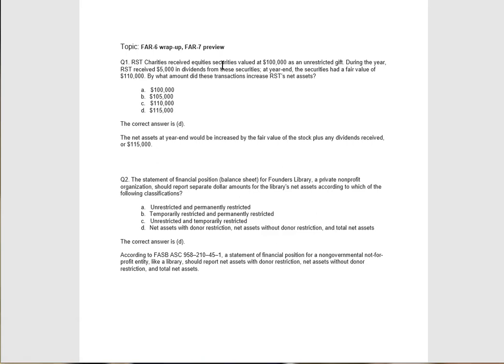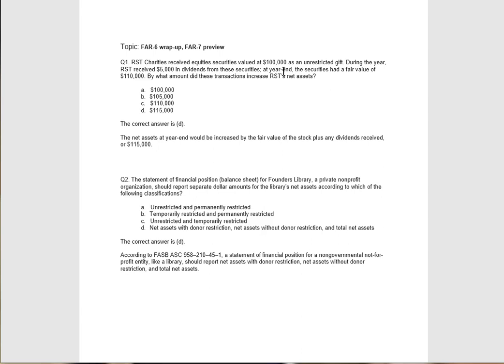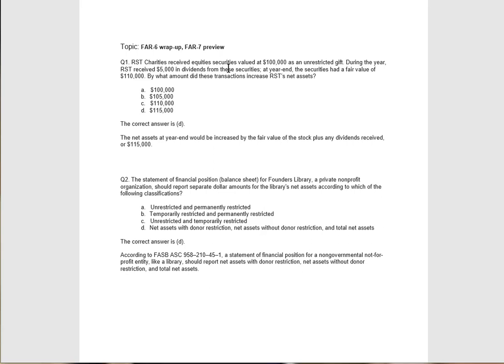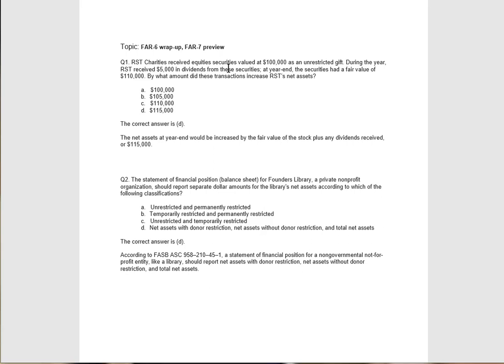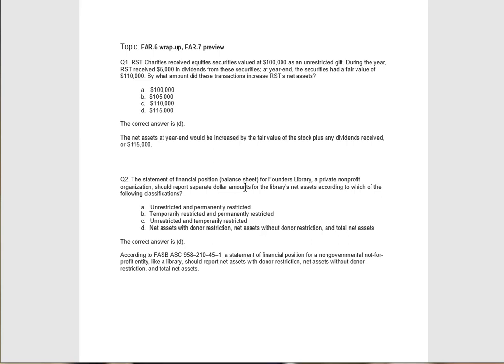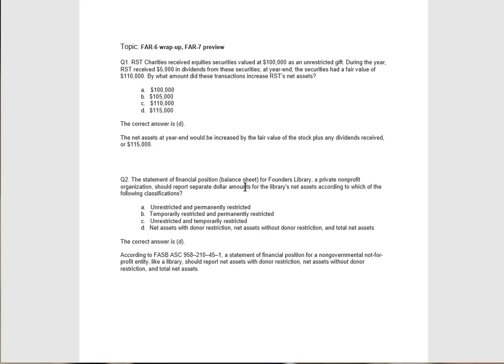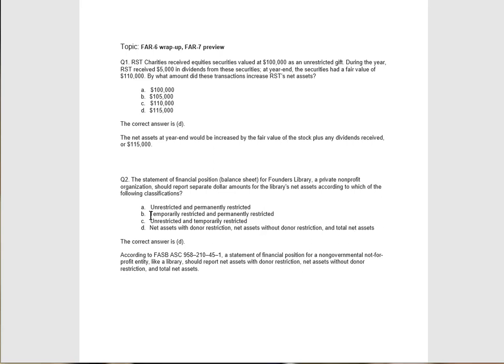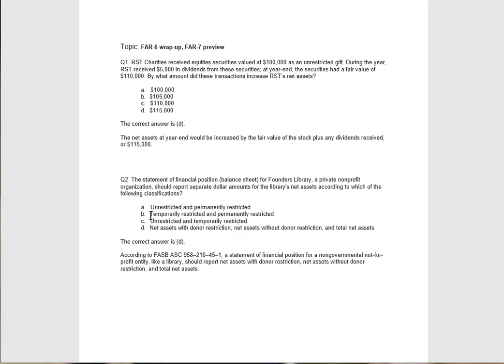Quiz for CPA Webinar class - 23 Feb 2019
Quiz for CPA Webinar class